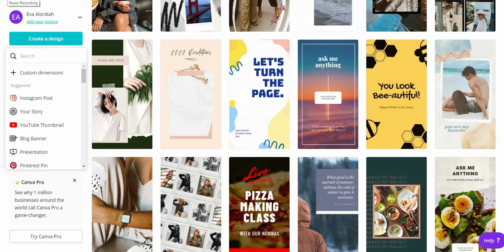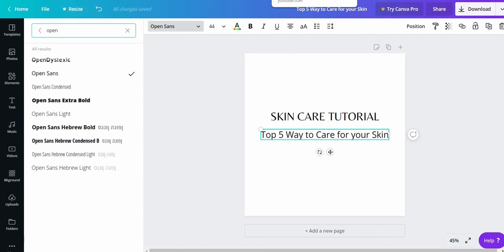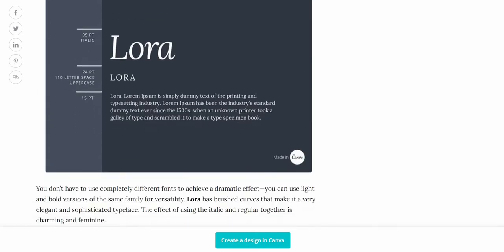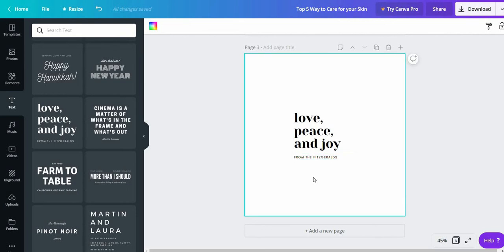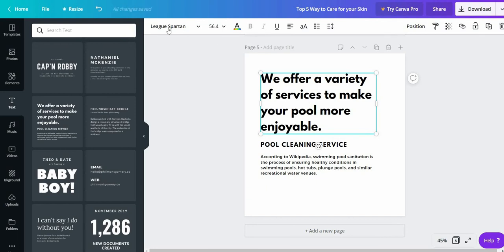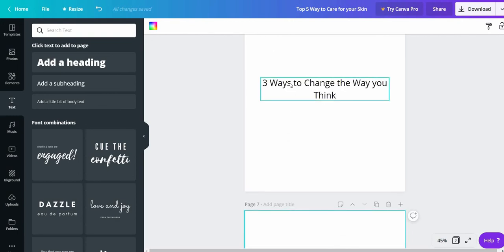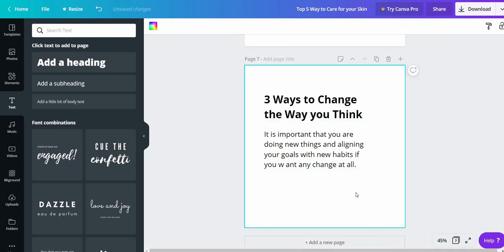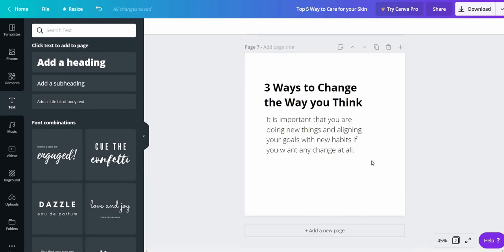Choosing and Pairing Fonts in Canva - CANVA DESIGN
Are you Ready to start Designing Better in Canva? Join my CANVA DESIGN LAB for Free to learn How to Design and Create Ebooks, Instagram posts and Carousels, Graphics, Planners etc. Receive new Design Lessons sent straight to your mailbox weekly:

Learn How to Shoot and Edit Videos on Your Phone